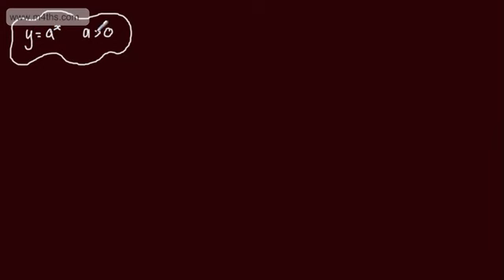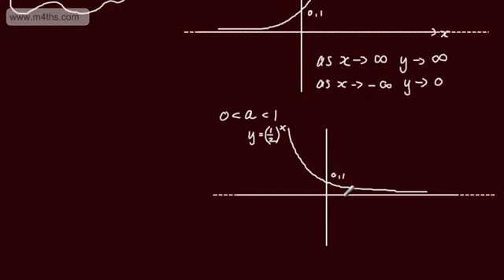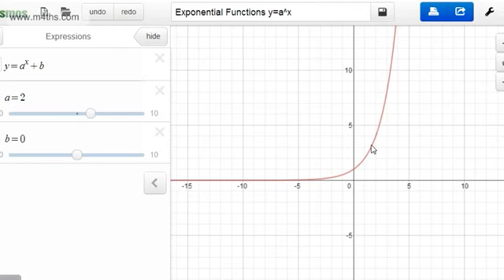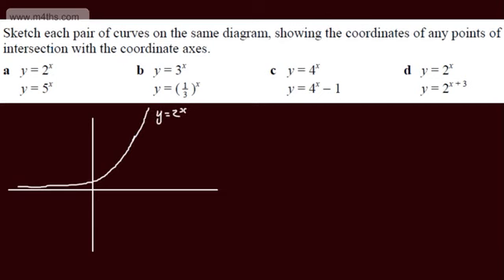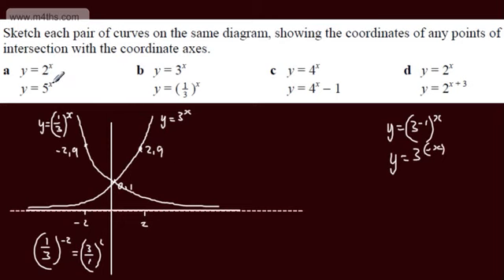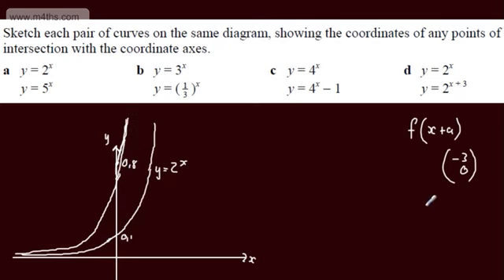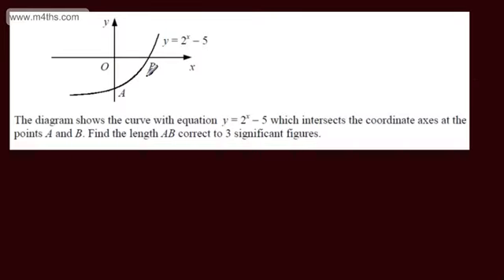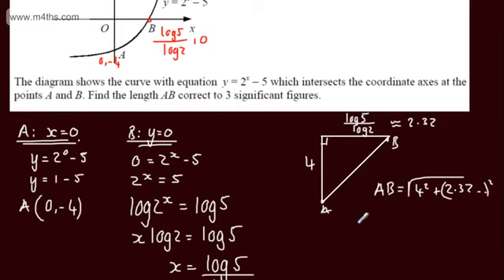Exponentials and Logarithms 8) Graphing exponential functions